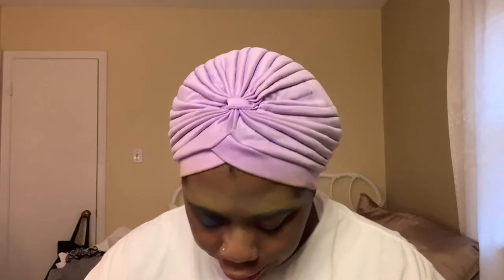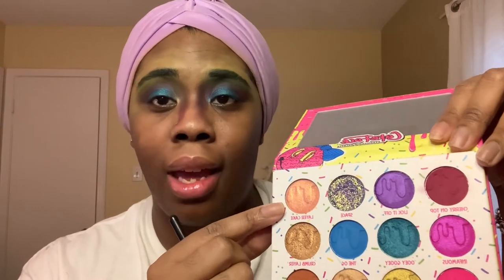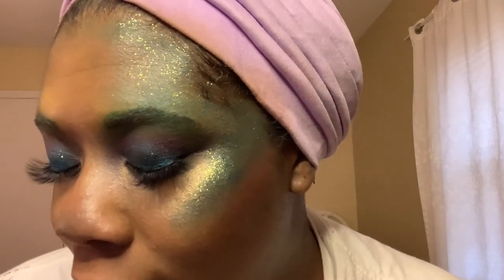Mermaid-ish Halloween Makeup look ft. MakeUp from CakeFace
Hey guys! I was playing around with the new Cakeface Pallet and came up with a mermaid-ish makeup look. All the products used were purchased with my own coins!